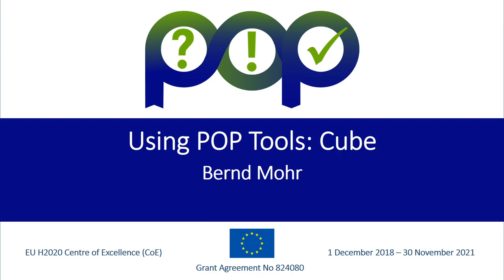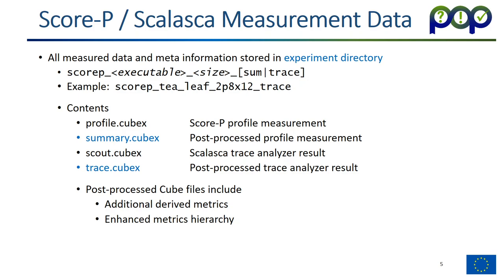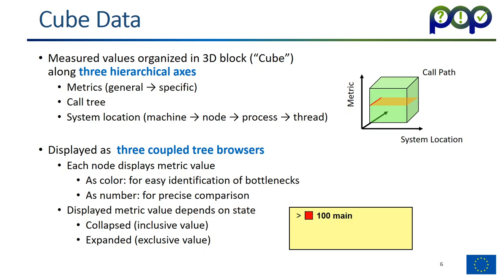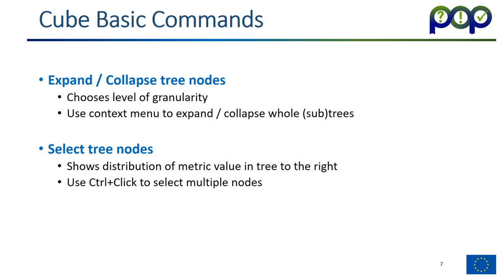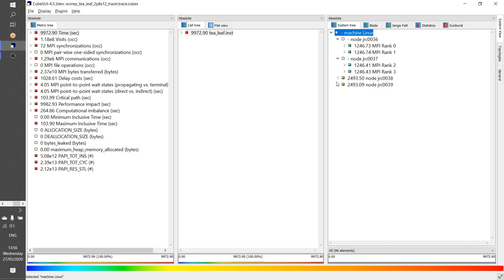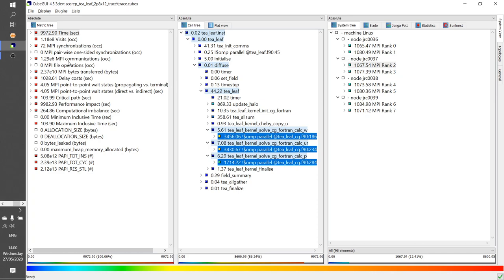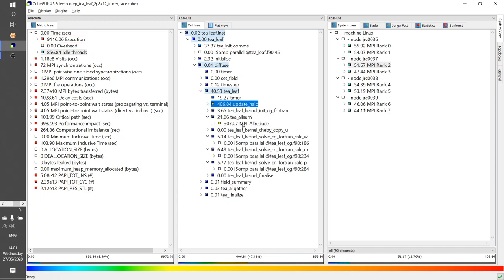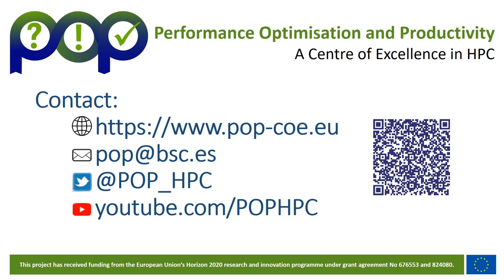Module 7: Using POP Tools: Cube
- How to analyze Score-P profiles or Scalasca trace profiles of HPC applications with the POP tool Cube

Prerequisites
 - Access to HPC cluster or Linux workstation/laptop
 - POP tools Score-P and Scalasca installed
 - Measurement(s) of parallel application(s) performed with Score-P and Scalasca

Speaker: Bernd Mohr (JSC)